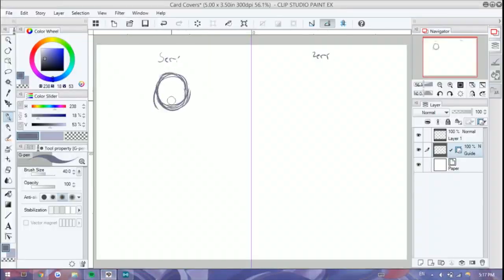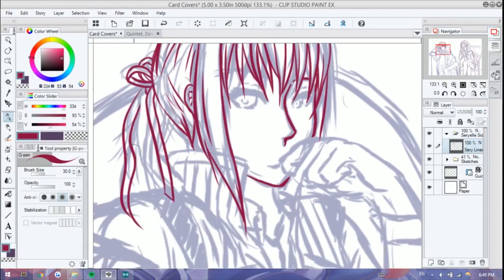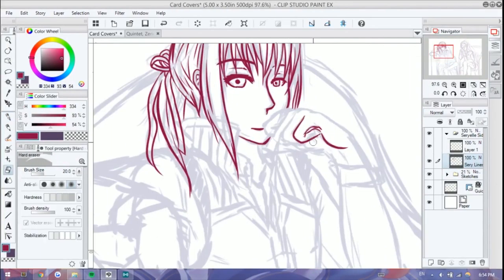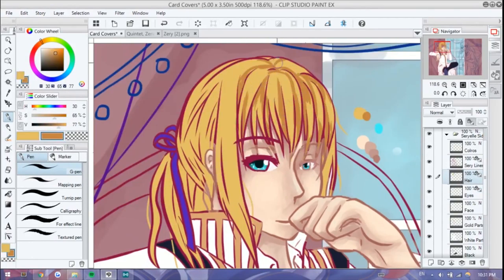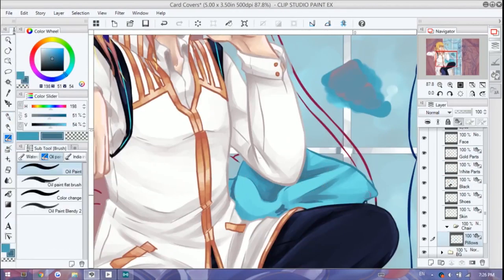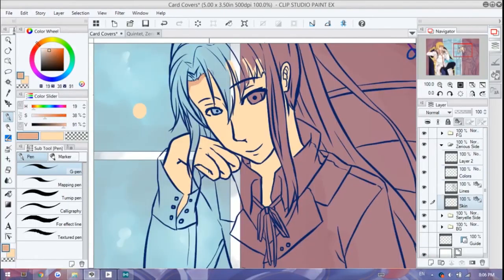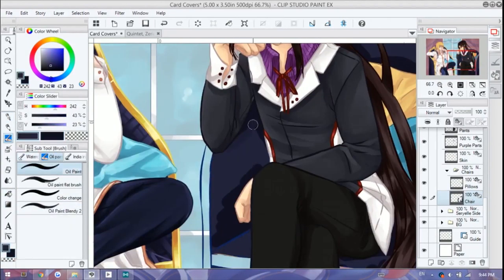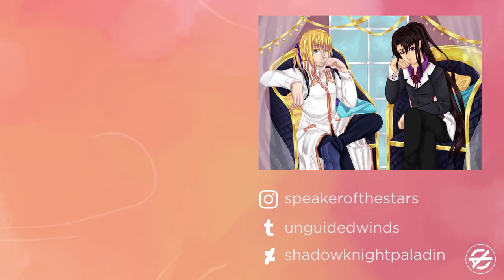Invited, Waiting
Drew me & my best friend's original characters and stuck them on our beep cards lol

+Cold Killa
---MK2

+Foundation
---Vibe Tracks

+Phase Three
--Huma Huma